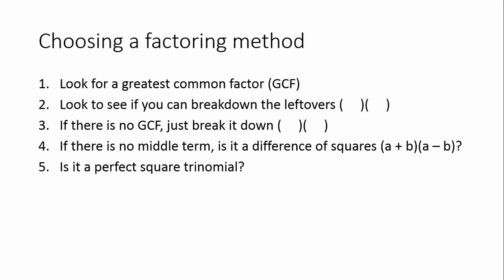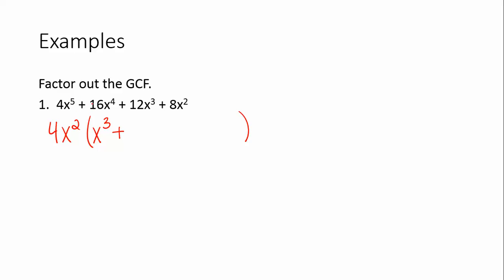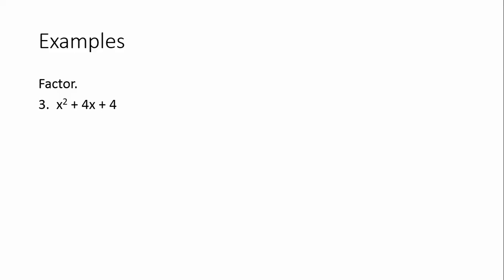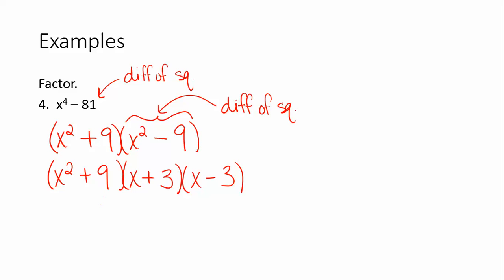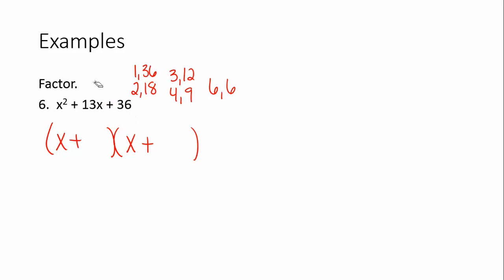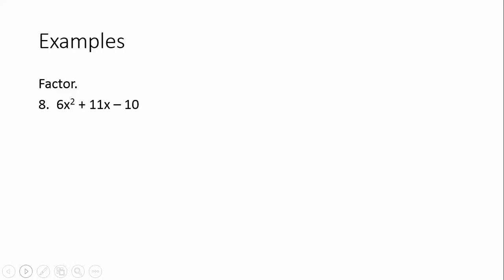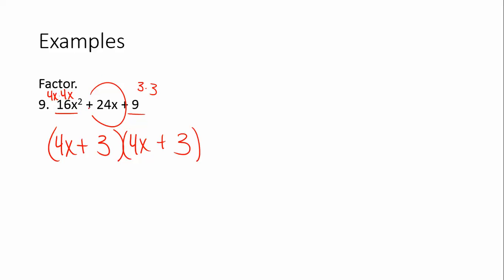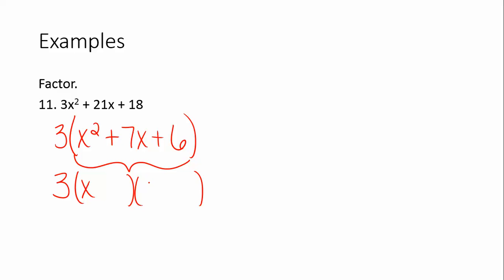8 6 Day 1 Choosing a Factoring Method